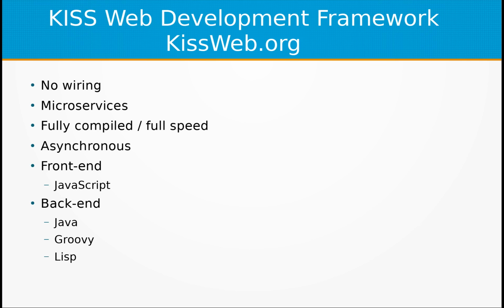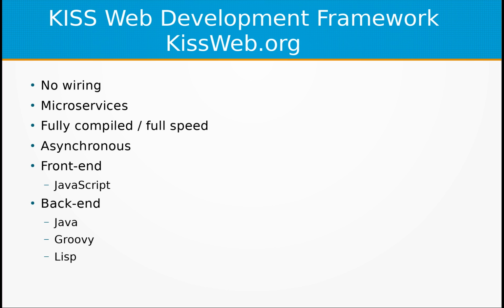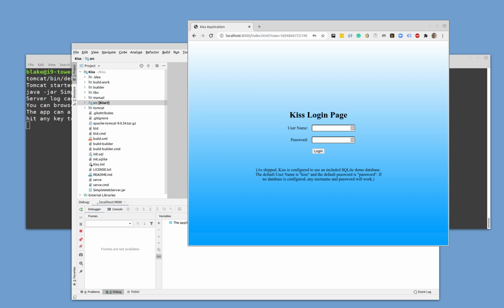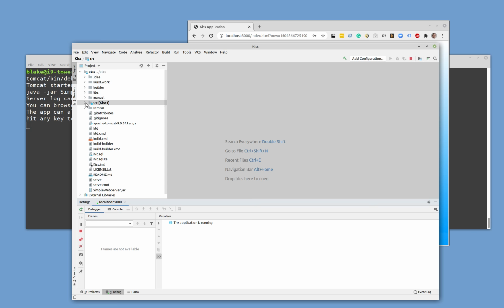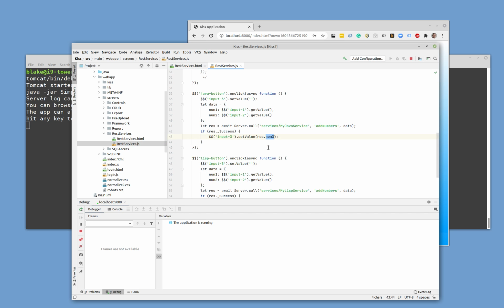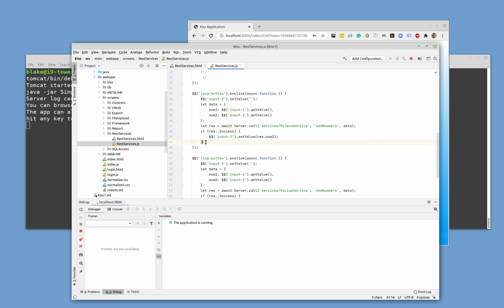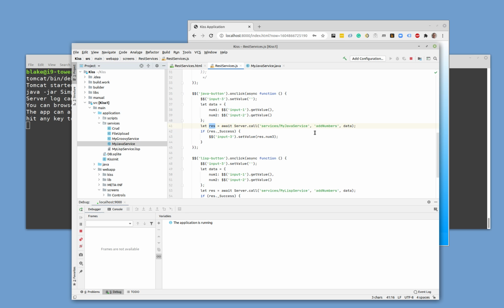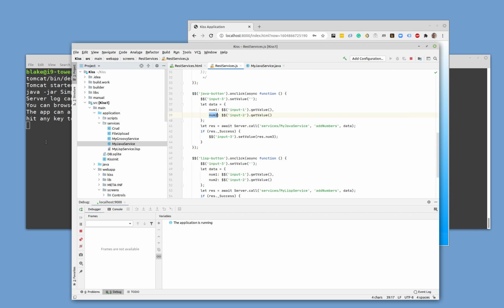Kiss Web Development Framework - Part III - Web Services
Kiss is an open-source web development framework that is a complete front-end and back-end solution for developing business web applications with an emphasis on being simple to learn, simple to use, and simple to maintain.  Utilizing technologies such as microservices, asynchronous REST services, custom HTML tags, KISS is able to support large loads with the ability to update the system without bringing the server down.  This is Part 3 of a 6 part series.